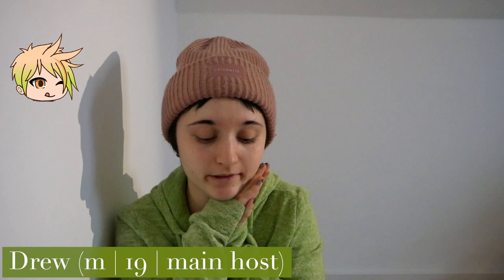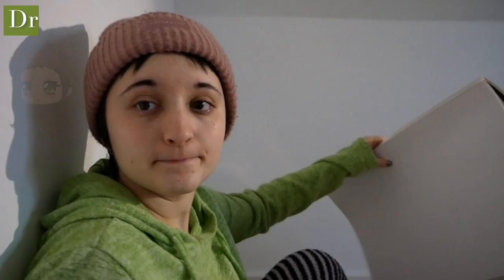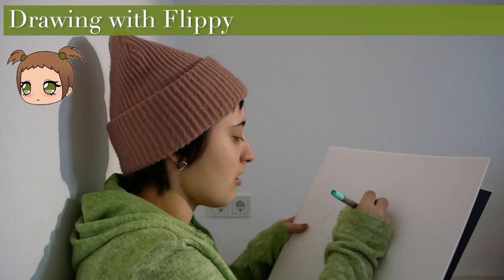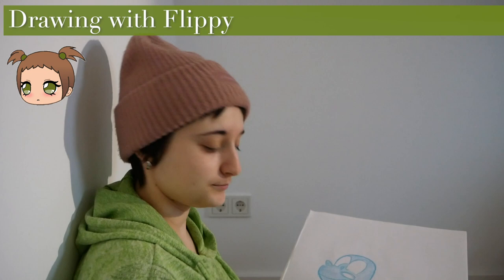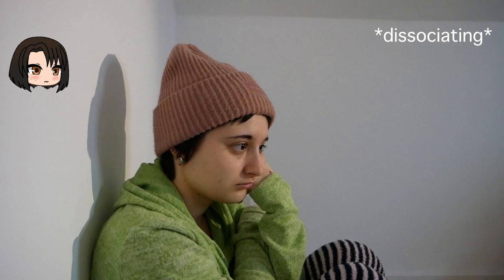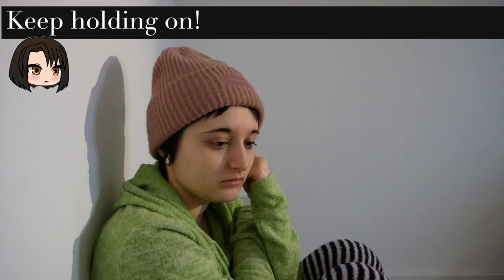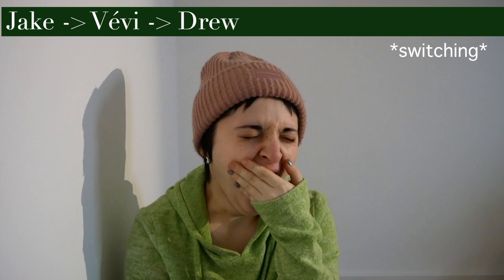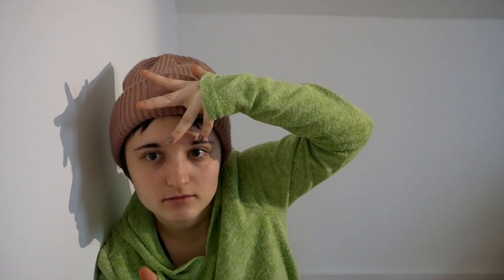11 SWITCHES & little drawing pt.5 | BTScenes | Dissociative Identity Disorder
Hopefully you are all doing okay ^^ remember to take your time and to not be hard on yourself .. it will get better! We send you all lots of hugs & love. Take care of yourselves - Isa